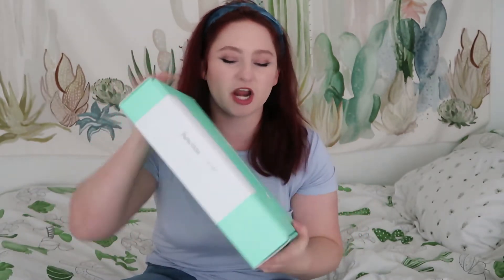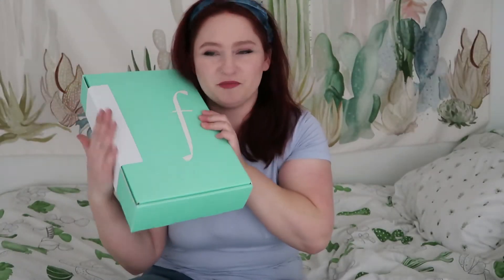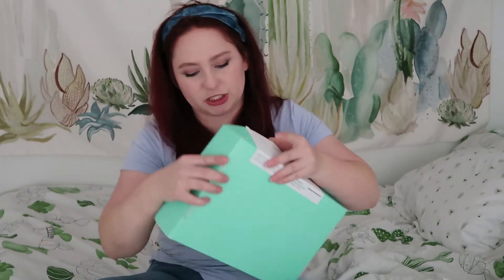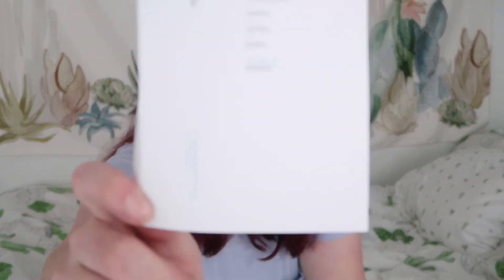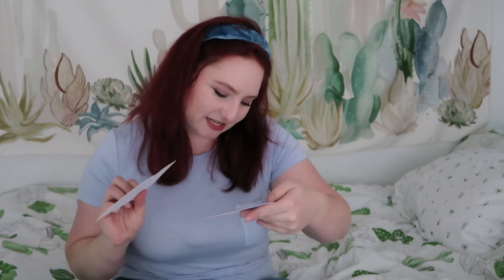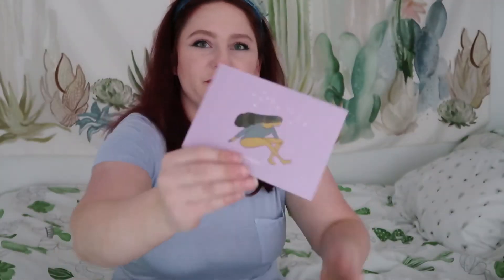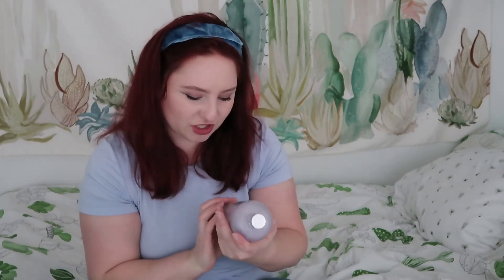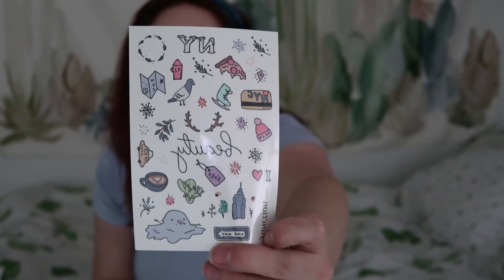FIRST IMPRESSIONS: FUNCTION OF BEAUTY CUSTOM SHAMPOO AND CONDITIONER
Hope y'all enjoyed this video!

SOLARPWRDBLONDE